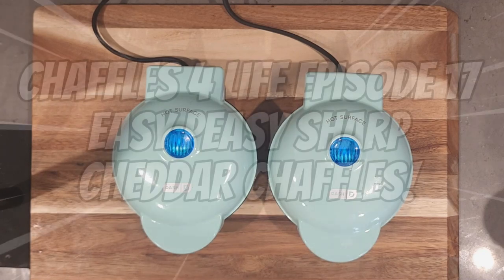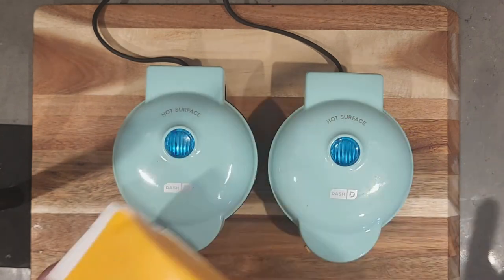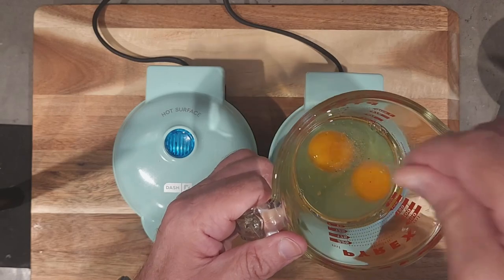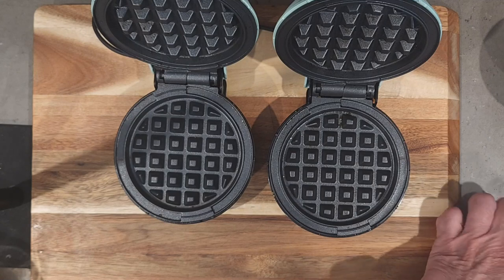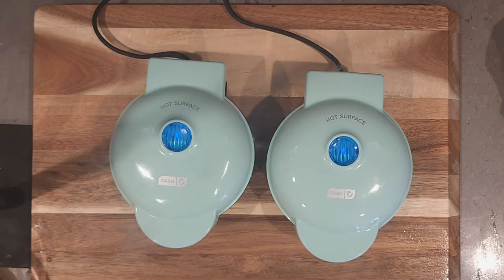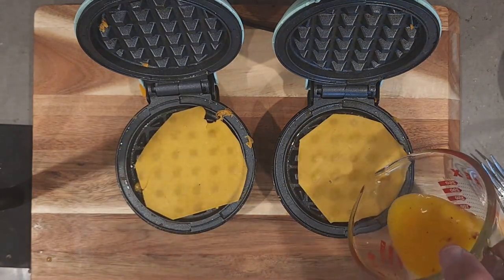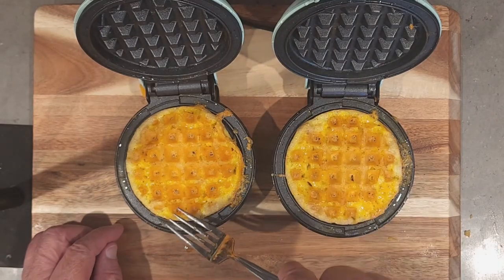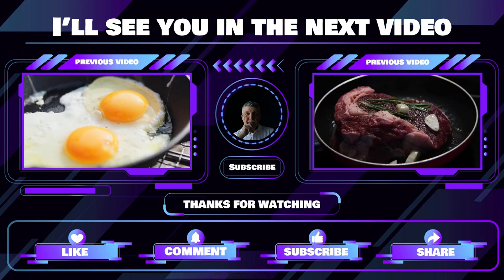Chaffles 4 Life Episode 17 Easy Peasy Crunchy Sharp Cheddar Bagel Season Chaffles! Ron’s Keto Café!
Today we are using the Sharp Cheddar Ultra-Thin Cheese by Sargento. I love the cheese if you’re using the provolone, it’s already cut rounded and fits perfectly. I showed you two ways to use the cheese, one I cut rounded the other I put it on the Mini Dash the way it was. Remember caring is sharing.

Ron’s Keto Café Facebook Support Group